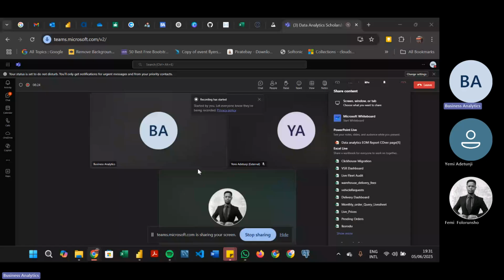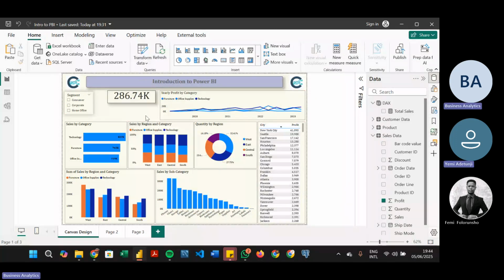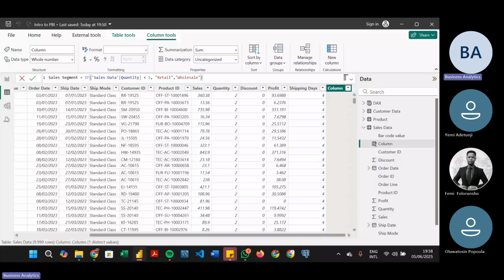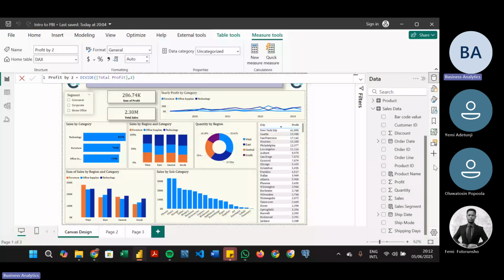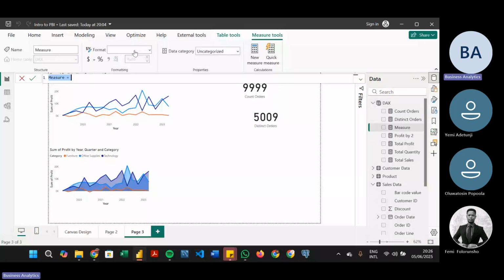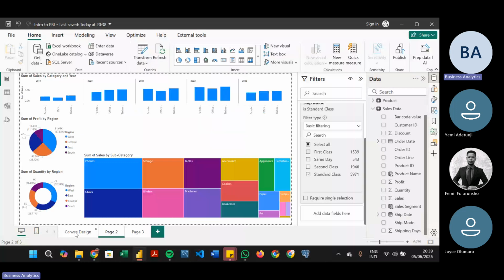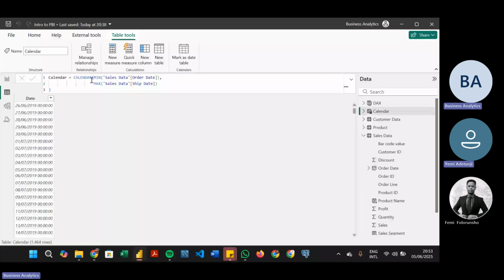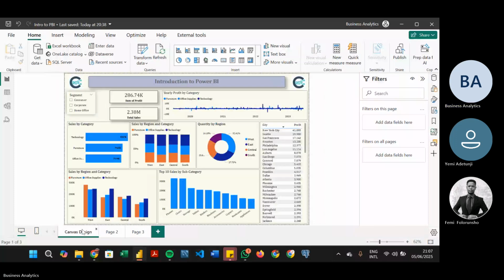DAX for Beginners: A Quick Start Guide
DAX, a powerful language for data analysis in Power BI, is introduced for beginners. This video provides a quick and easy guide to get started with DAX, empowering viewers to unlock the potential of their data.
Why DAX Measures Matter
Start with a compelling statistic about the time and effort saved by using optimized DAX measures.
Briefly explain the role of DAX measures in building data models and their impact on report performance.
Transition to the concept of optimized DAX measures and their advantages in efficiency and speed.
introduce the concept of performance testing to evaluate the efficiency of DAX measures.
Show how to use Power BI tools to measure the performance of DAX measures before and after optimization.
Emphasize the importance of ongoing monitoring to maintain optimal performance as the data model grow